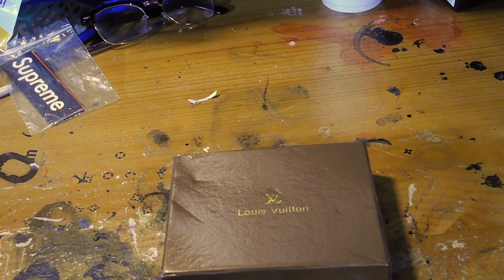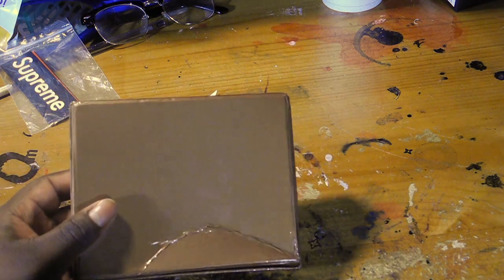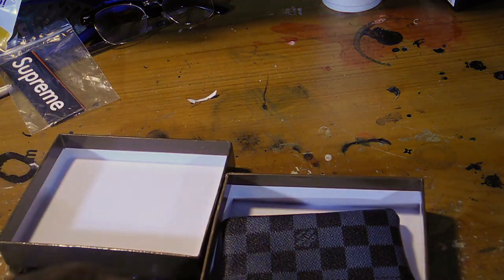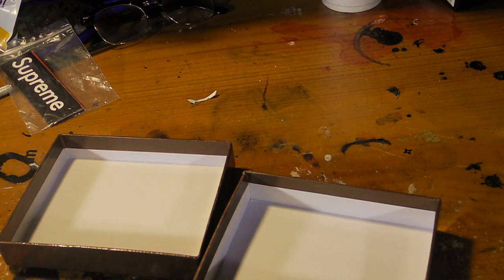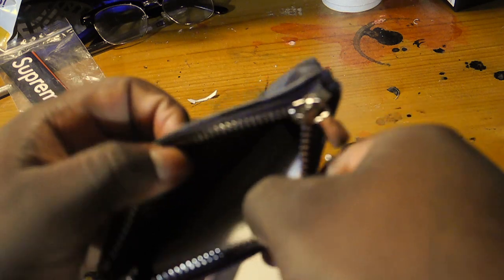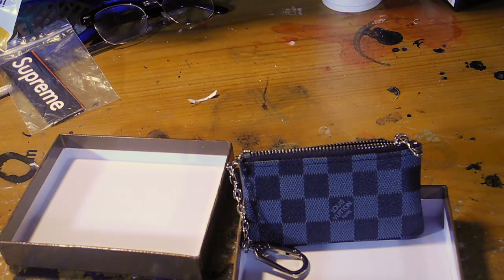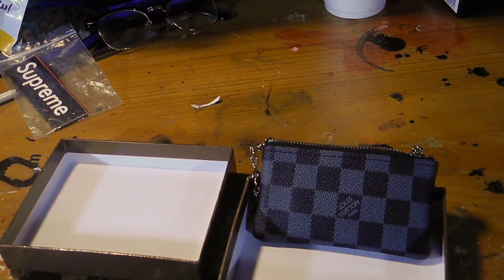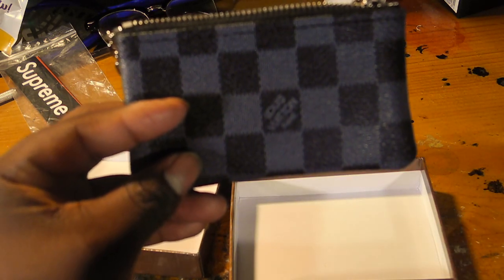Louis Vuitton Keypouch Review from DH Gate Review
Wassup Padrino Gang! In this video, I will be doing a review of the Louis Vuitton keypouch I got from DH Gate.. Let me know what yall wanna see in the future!!!